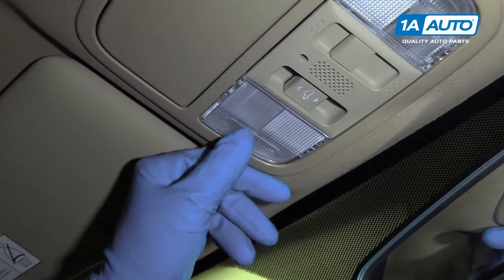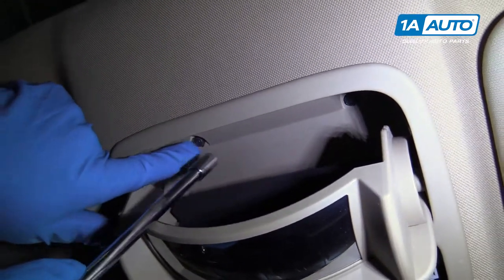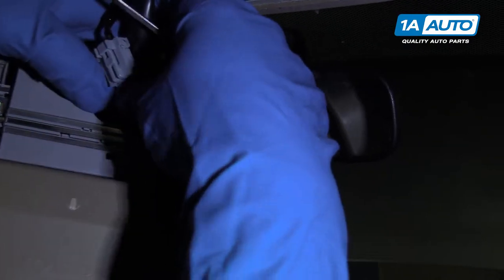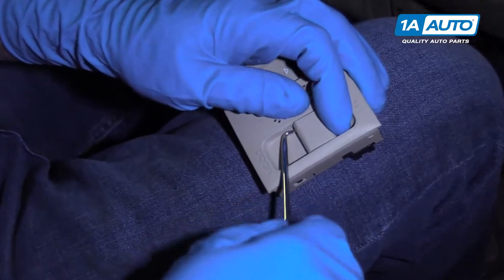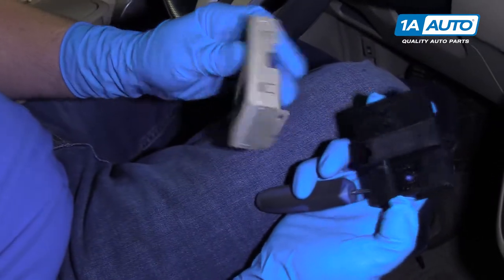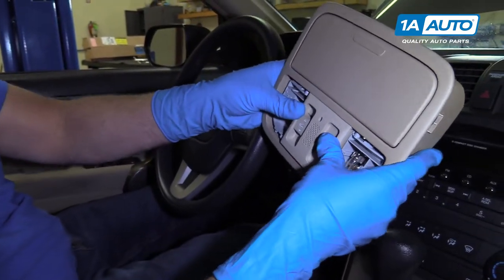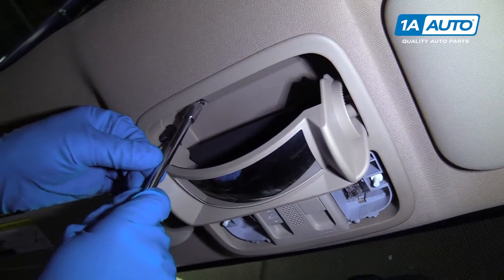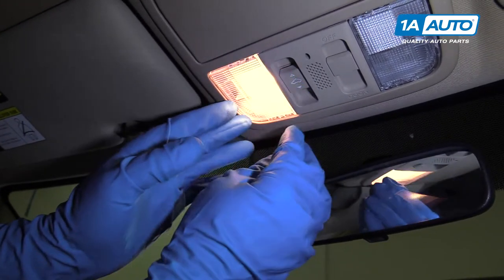How to Replace Overhead Console Sunroof and Light Switches 07-11 Honda CR-V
In this video, 1A Auto shows you how to replace a broken, damaged or burnt out overhead map light. This video applies to the 09 Honda CR-V